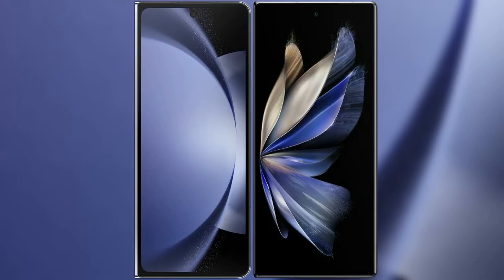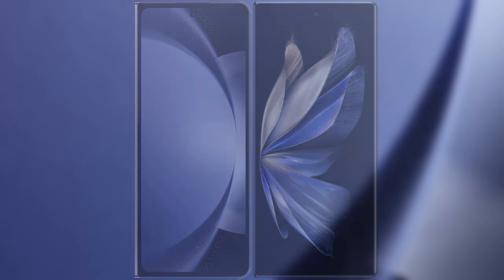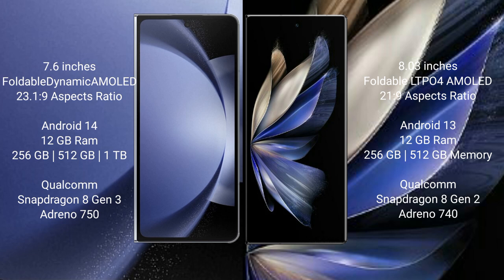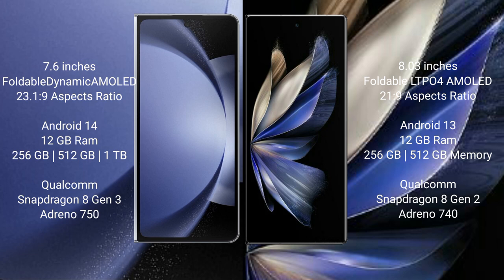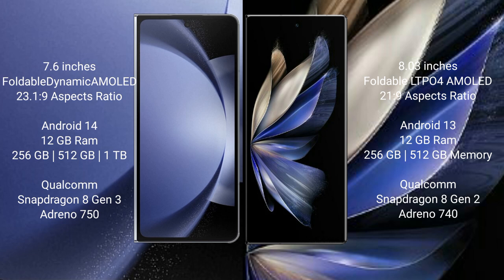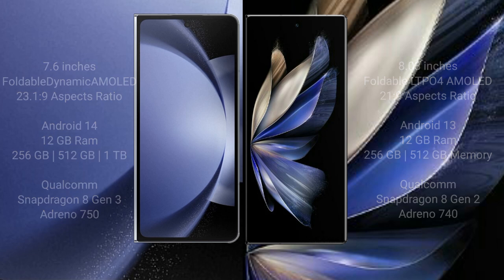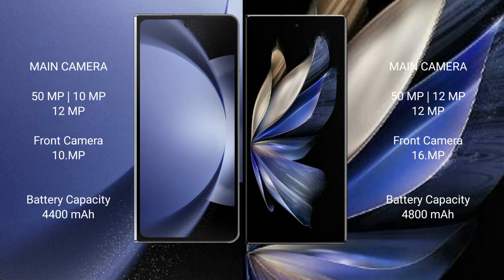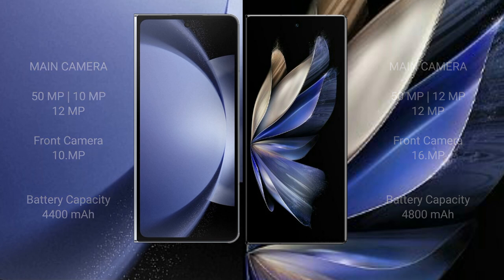Samsung Galaxy Z Fold 6 vs Vivo X Fold 2 Review